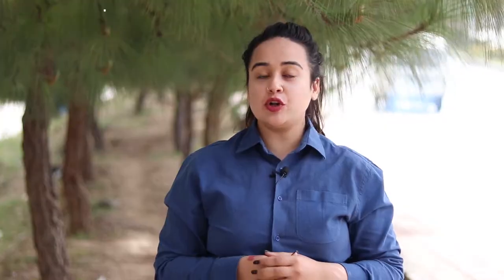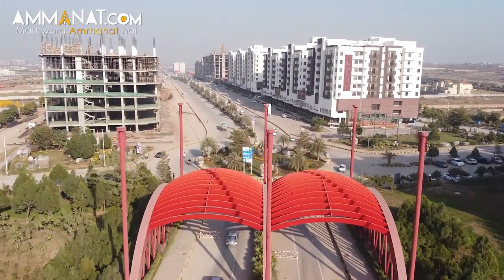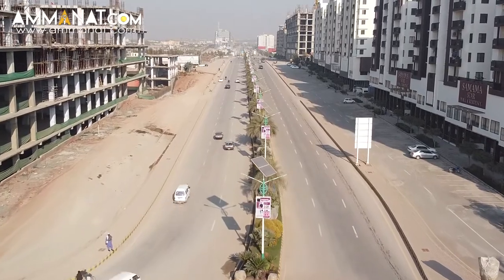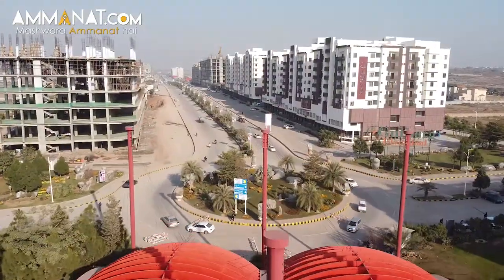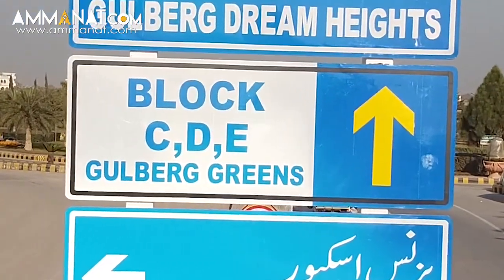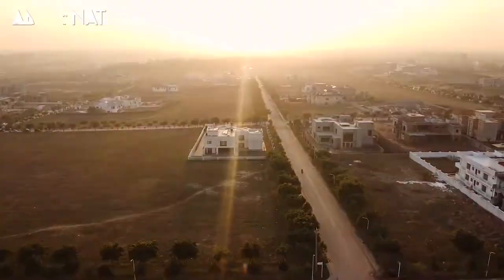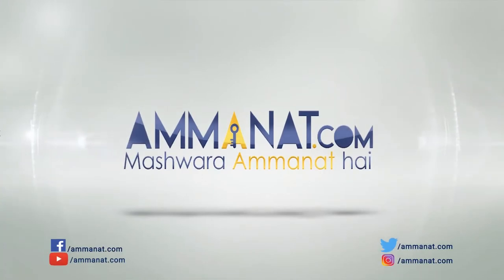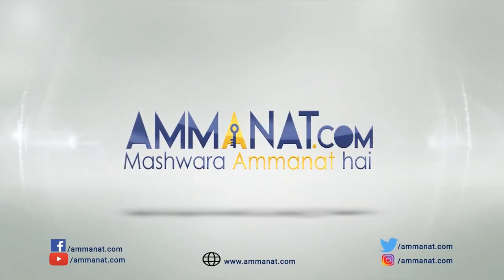Manchester Royal Detailed Overview in English | Floor Plan,Price Plan & Latest Updates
Manchester Royal is the state-of-the-art project in the midst of Gulberg Greens. As a matter of fact, it is a commercial venture featuring extravagant retail shops, corporate offices, and luxury apartments. Moreover, Manchester Royal is located in the Business Square of Gulberg Greens. Experience the true elegance & class in this contemporary infrastructure.
Manchester Royal demonstrates Renaissance Architecture. Not to mention we are expecting this project to be a revolutionary hallmark in the Twin Cities.
The layout plan of Manchester Royal is designed primarily to ensure comfort to our prestigious visitors & residents alike. It is a medium-rise building with a total of 5 floors. This project offers 24 Commercial Shops, 15 Corporate Offices, and 21 Luxury Apartments.